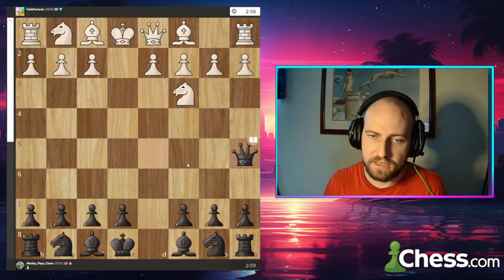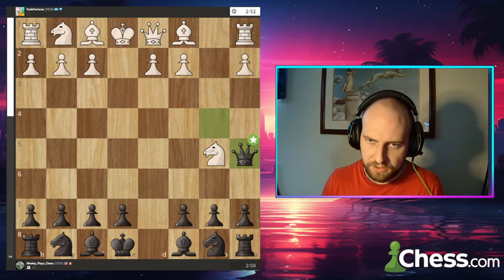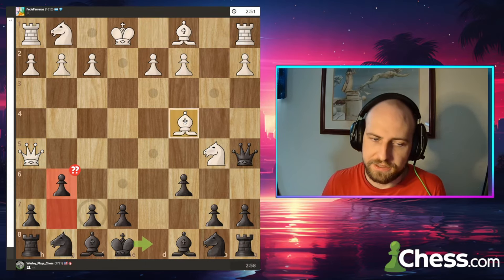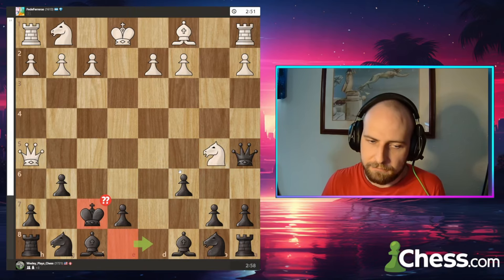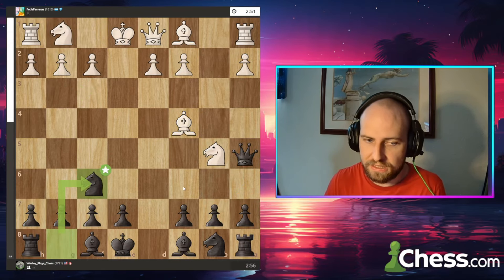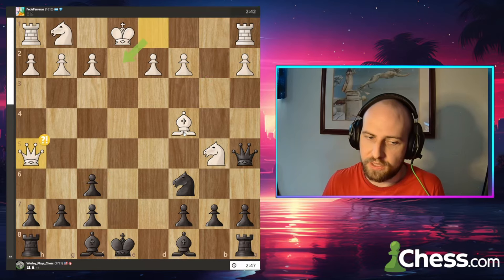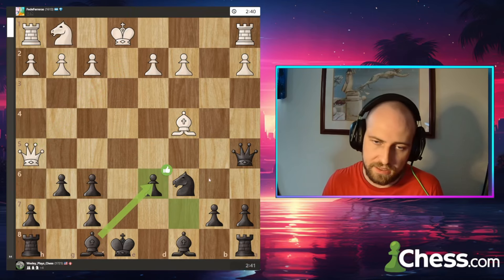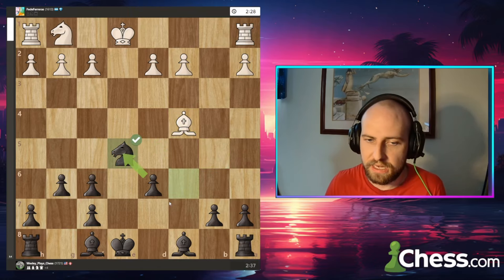Play the Scandinavian? You NEED TO KNOW this TRAP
How to get better at chess, chess tactics, chess traps, caro kann defense, london system